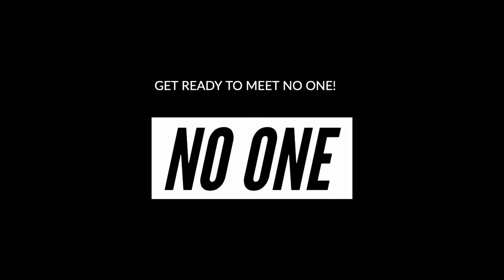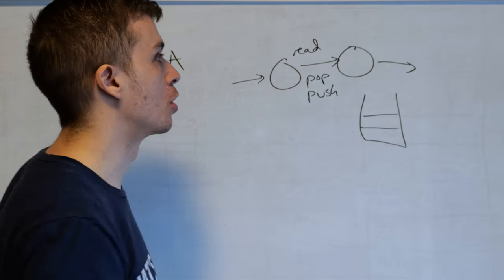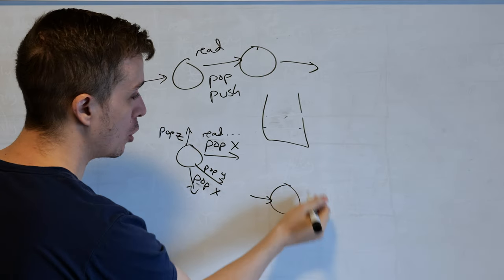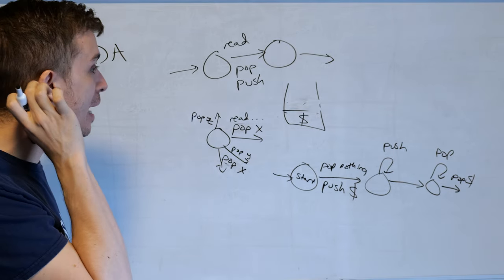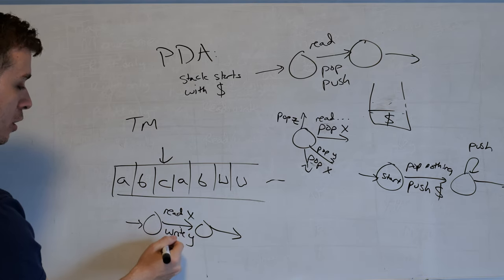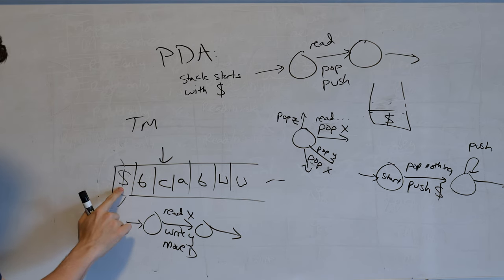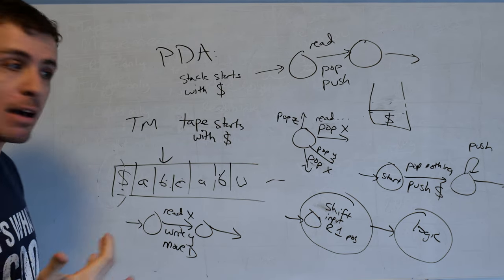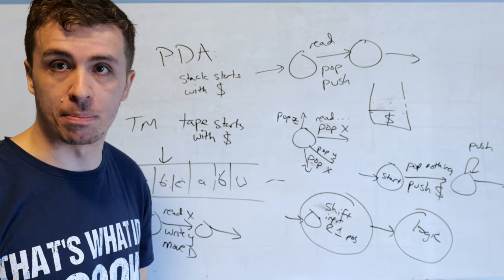My Problem with Pushdown Automata and Turing Machines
I have beef with PDAs (pushdown automata) and TMs (Turing Machines). Do you think we should fix the problems with them? Discuss below.

Dolev Abuhazira, Josh Hibschman, Micah Wood, Morgan Jones, Patrik Keinonen, Simone Glinz, Tao Su, Timothy Gorden, unit220, Valentine Eben